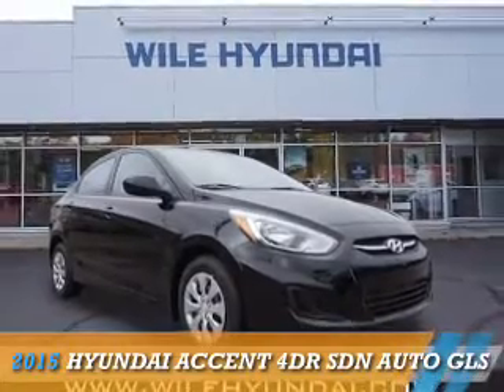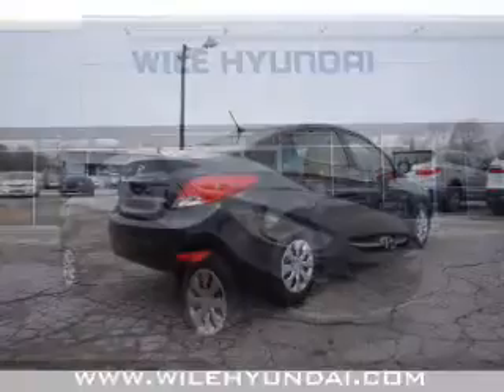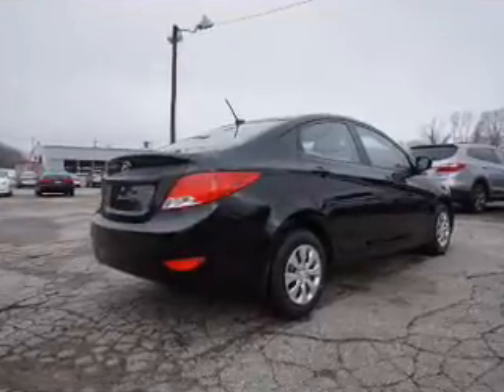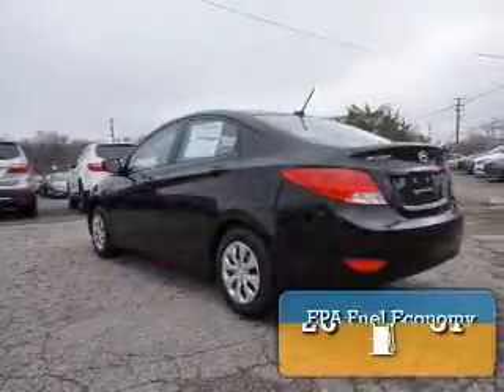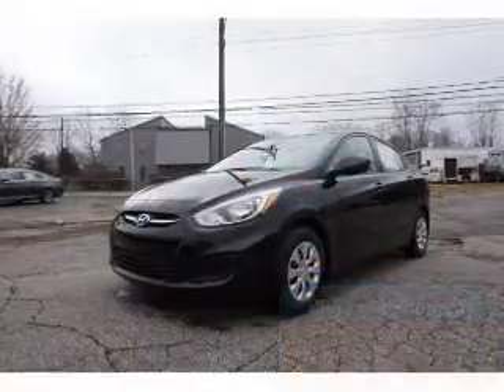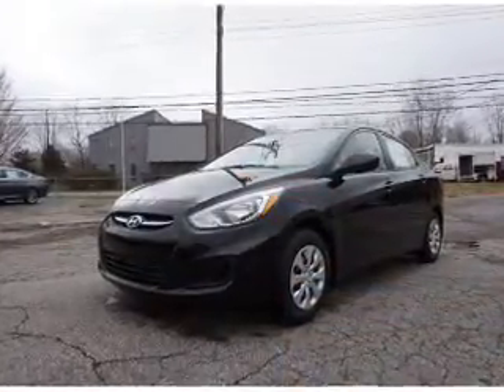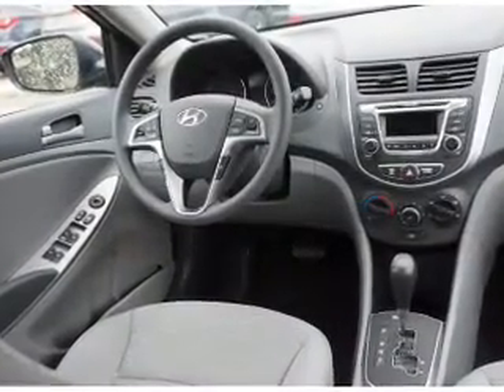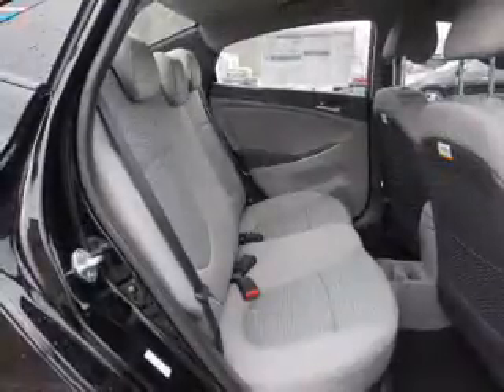2015 Hyundai Accent H5576 - Columbia CT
Year: 2015
Make: Hyundai
Model: Accent
Trim: 4DR SDN AUTO GLS
Engine: 1.6 liter 4 cylinder
Transmission: Automatic
Color: Ultra Black
Mileage: 11
Address:
VIN:KMHCT4AE8FU887821